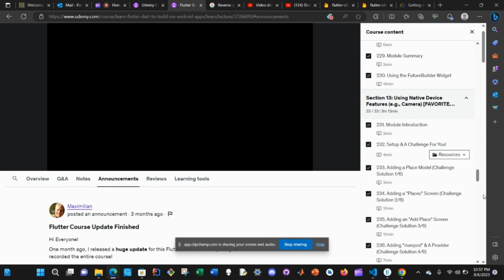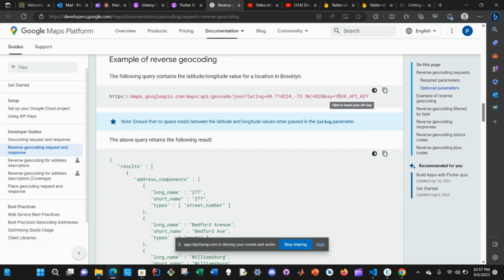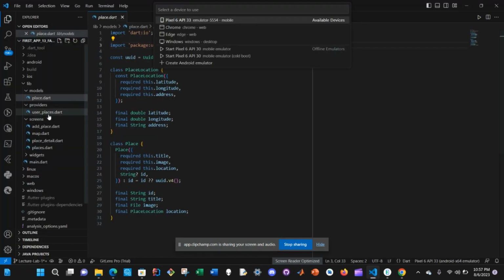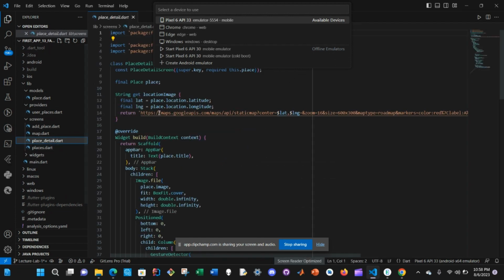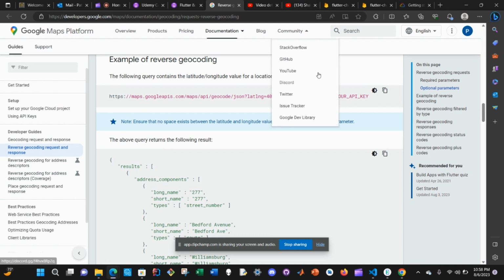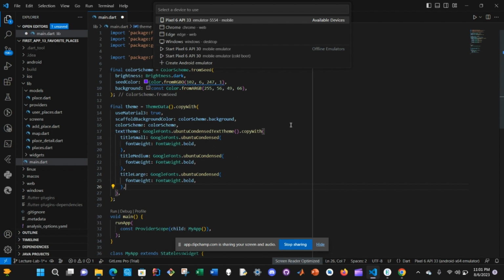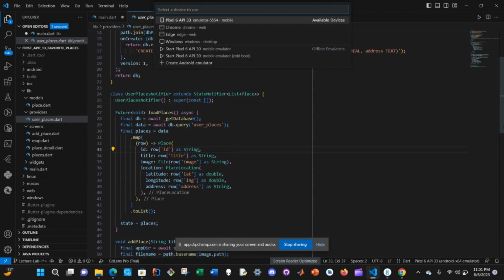Untitled video Made with Clipchamp10